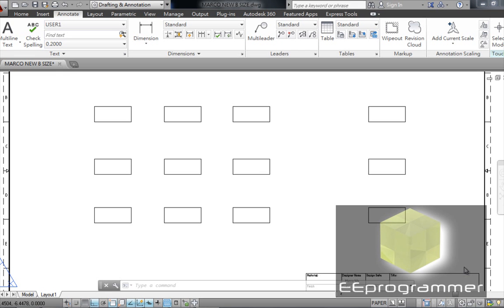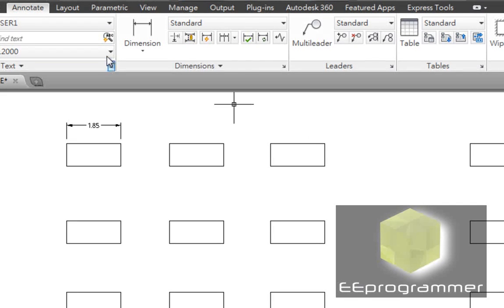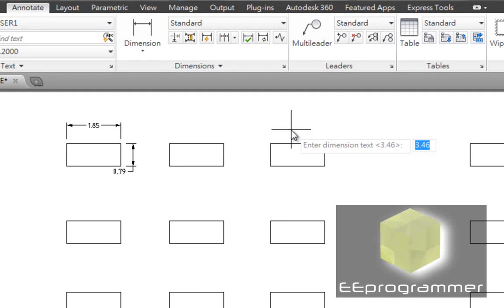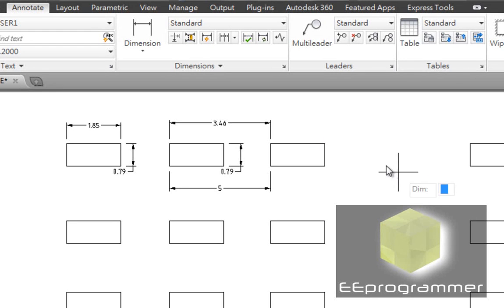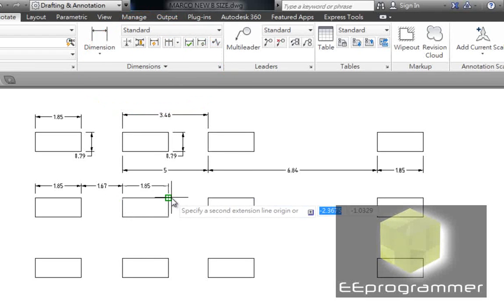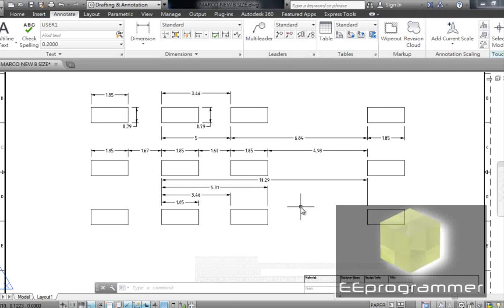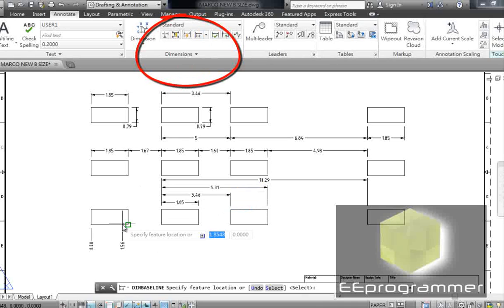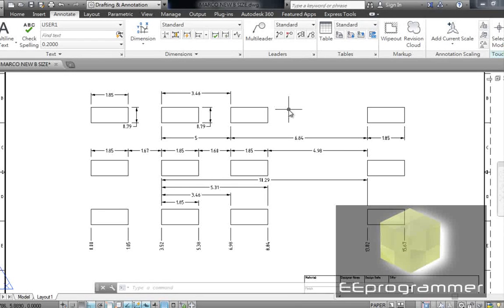AutoCAD 2014 Tutorial: Dimension command (regular, baseline and continuous)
Autocad 2014, dimension, baseline dimension, continuous dimension